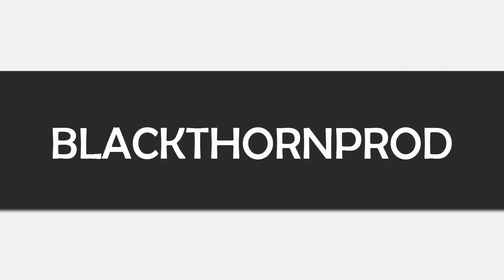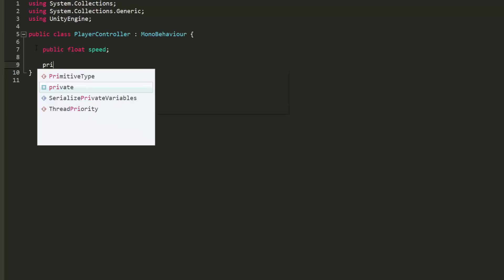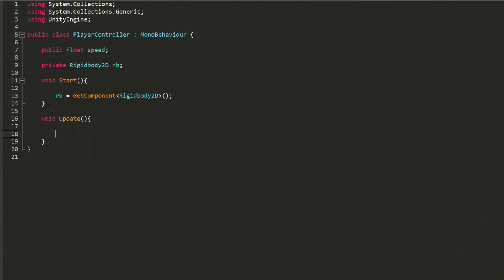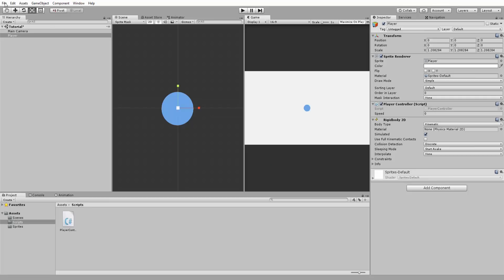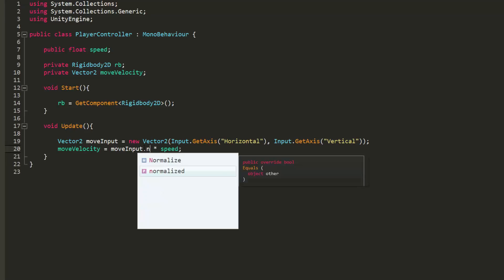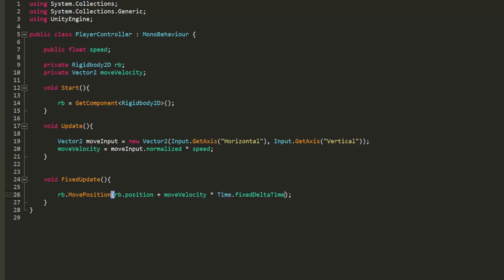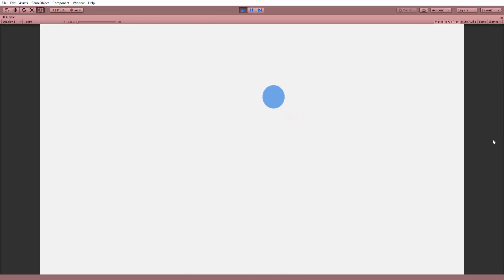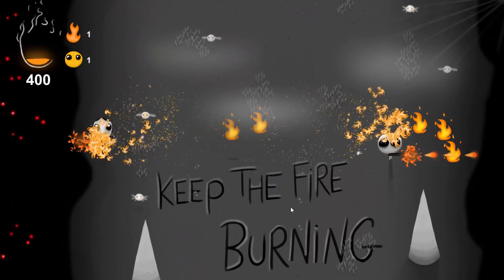HOW TO MAKE A 2D CHARACTER CONTROLLER IN UNITY - EASY TUTORIAL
Today we will take a look at how to create a simple 2D character controller using Unity and C# !

This tutorial is aimed for beginners, wishing to get a player moving around their game world in just a few minutes !

Here is an AI playlist (also aimed for novice game prgrammers) that will teach you how to code various simple enemy behaviors you can then pit against your hero :